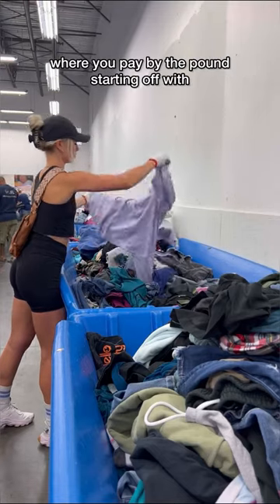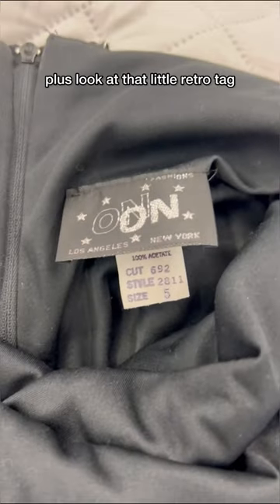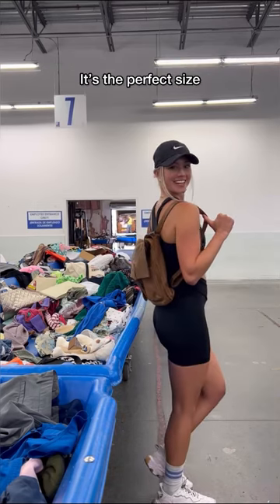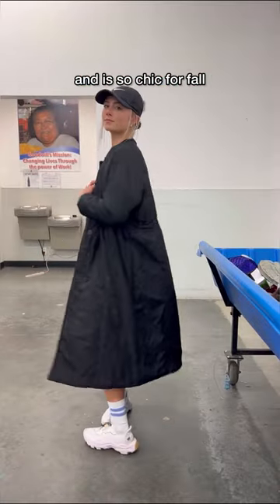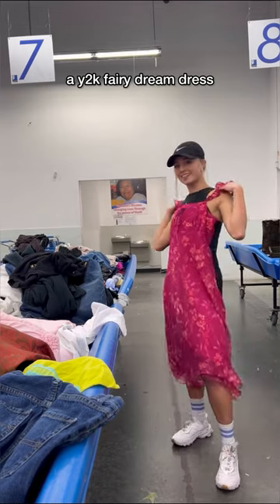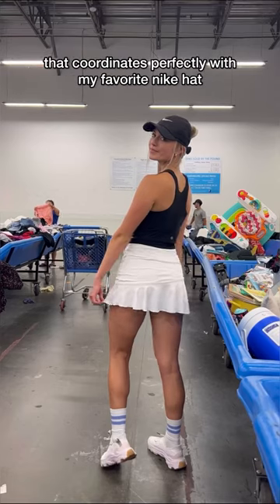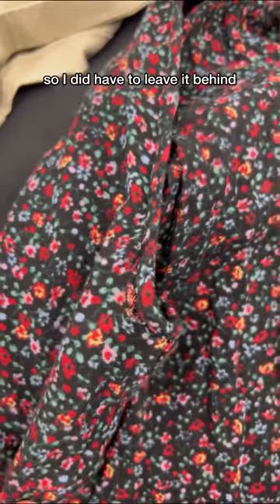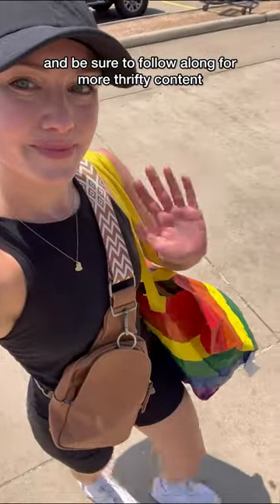Let’s go thrifting at the Goodwill Outlet AKA the Bins 🤠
Thrift with me at the Goodwill outlet (aka the bins), where you pay by the pound.

Checkout my channel for more thrifty content.